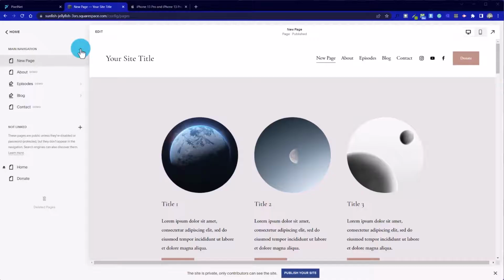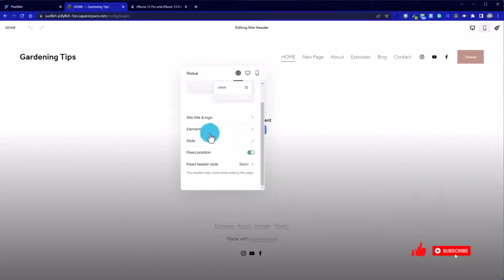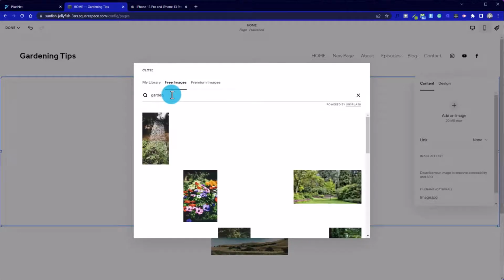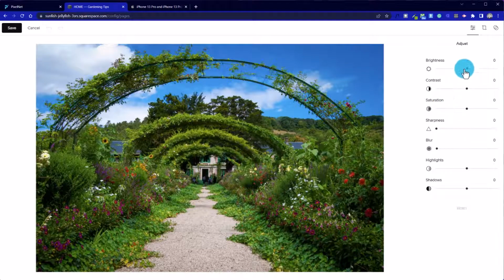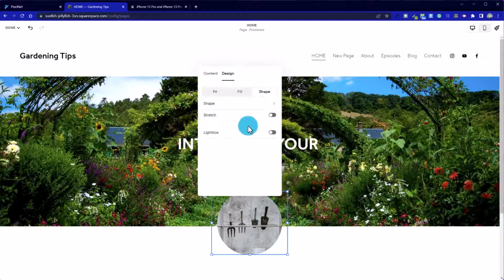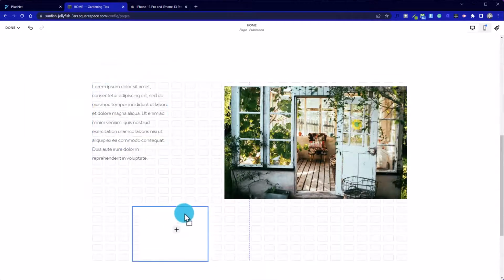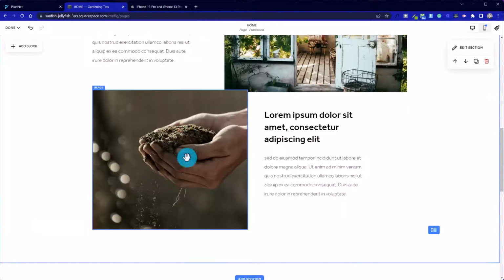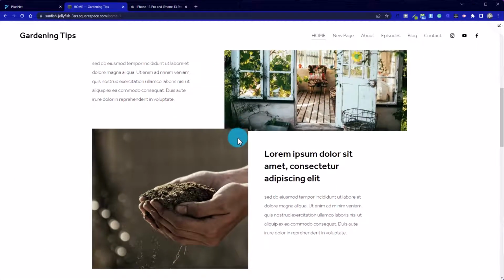Squarespace fluid engine design challenge! Free Squarespace Course - Part 4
You can join our waitlist here to find out more Welcome back!

To wrap up this free Squarespace Fluid Engine Mini Course, we are going to set ourselves a little design challenge, and hopefully have a little bit of fun along the way.

Our mission is to create a one-page website, hopefully in under 12 minutes.

Feel free to have a go at the challenge and post your results in the comments below! As 12 minutes was a ridiculous timeframe (even for a Squarespace veteran like myself), give yourself a more reasonable 30 minutes for this challenge.

Good Luck...